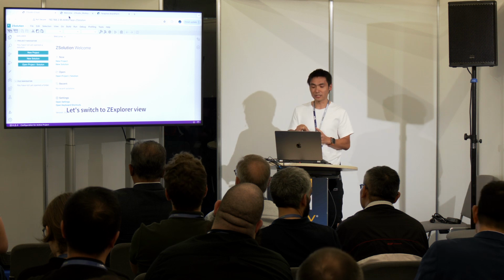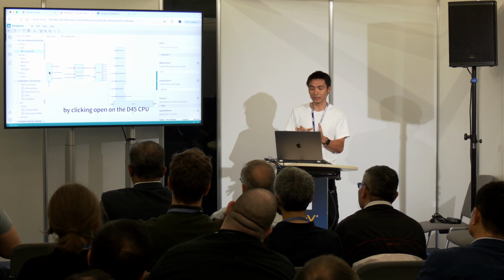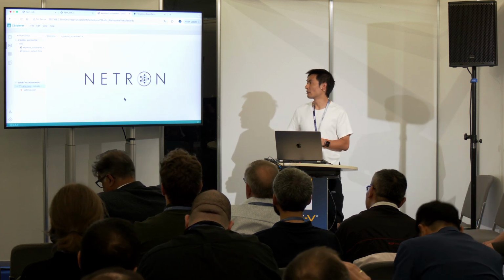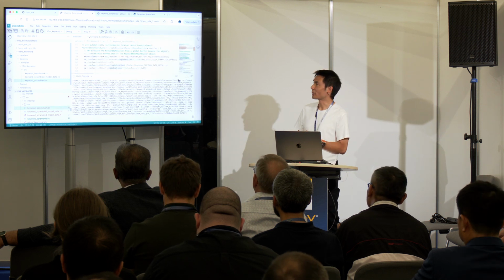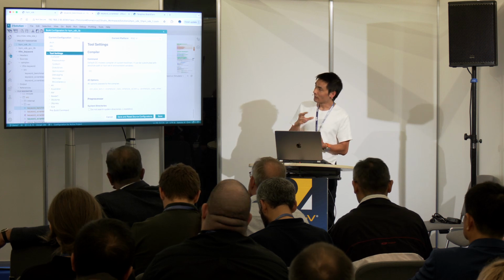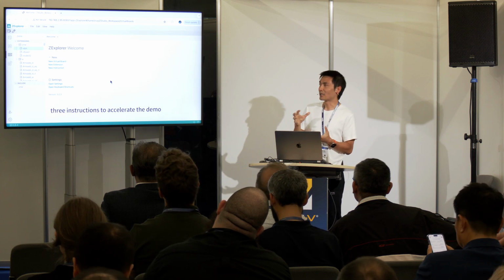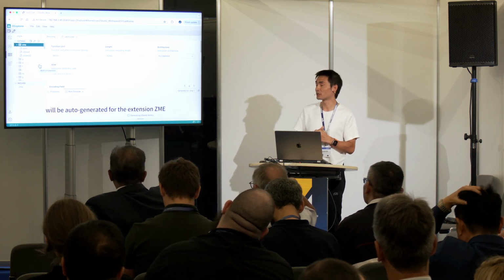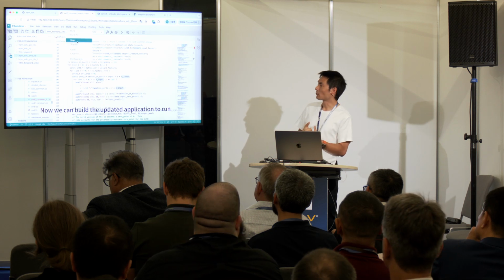Accelerate RISC-V DSA design with Virtual Board Builder - Hualin Wu, Terapines Technology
Designing a Domain Specific Architecture (DSA) is challenge because it requires evaluating the performance of the software before DSA hardware is ready. It also requires repeatedly tuning the micro-architecture and adding custom instructions to meet specific needs. This demo show presents a novel approach to build a virtual RISC-V IP core and SoC with GUI tools, add custom instructions to accelerate AI applications, and profile performance gain with our integrated cycle accurate simulator. The complete workflow can be done in just a few minutes with our sophisticated RISC-V based ESL toolchain.